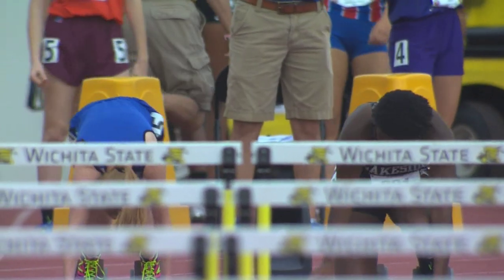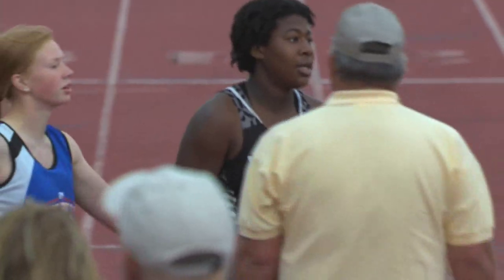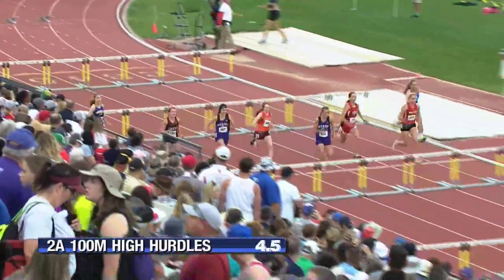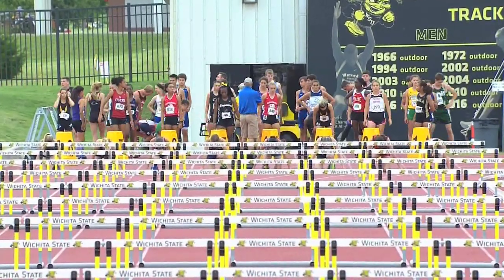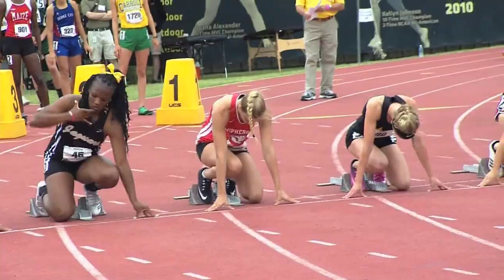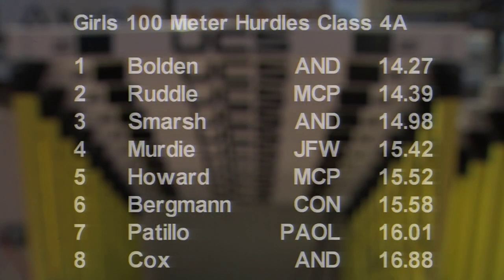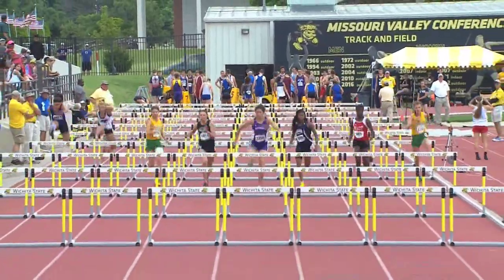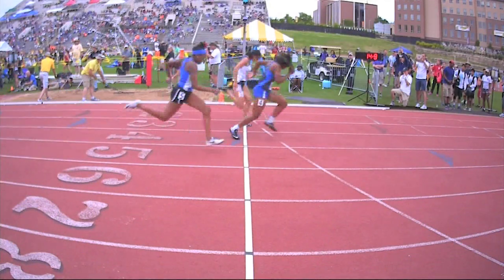Girls 100 Meter Hurdles Finals Classes 1A - 6A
Kansas High School Track Championships 2017Girls 100 Meter Hurdles Finals Classes 1A   6A.